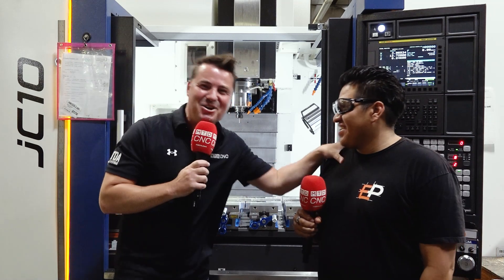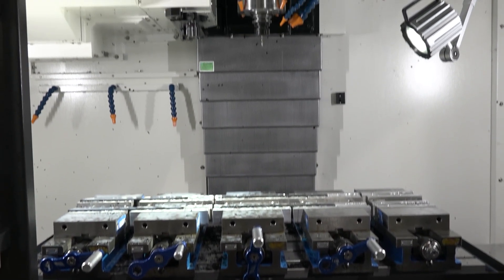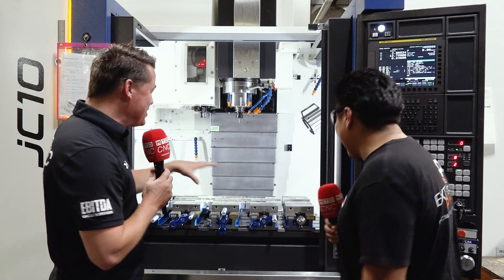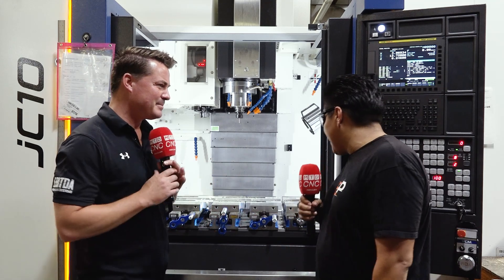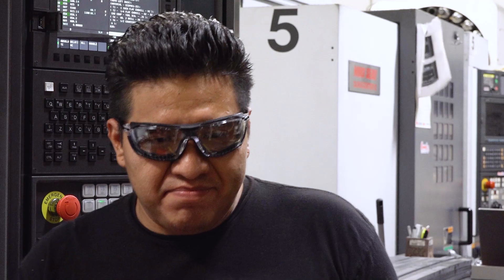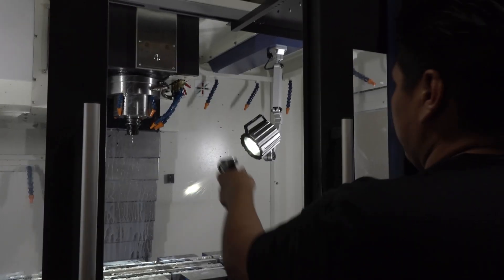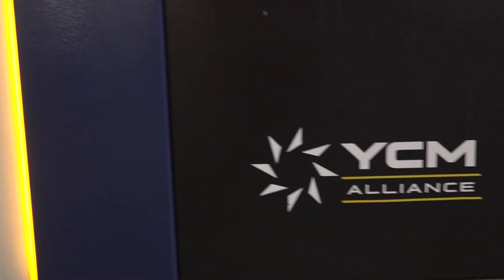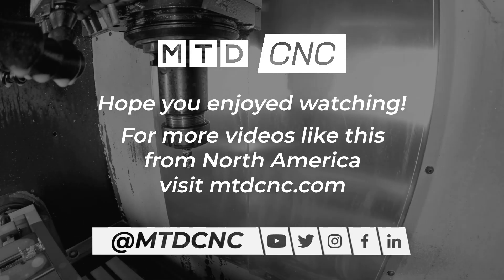Did you know this high precision machine is so easy to operate?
Why is it so important for machines to be adaptable and easy to learn?

Because it’s not just about the people who buy and sell a CNC machine – it’s about the people who use them!

MTDCNC’s Tony Gunn meets Luis of Extreme Precision to find out exactly how easy it is to operate this brand-new YCM machine. With the world-renowned Fanuc control and incredible precision for all sorts of materials, no wonder Extreme Precision is making a ton of chips!

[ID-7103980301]